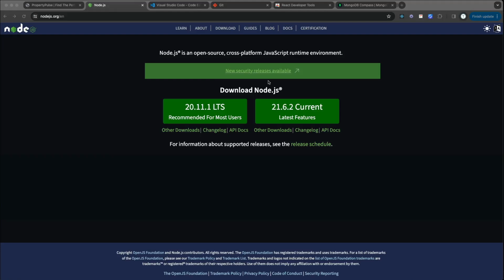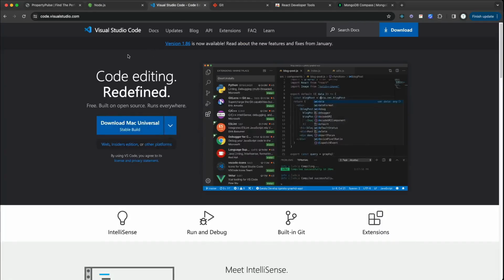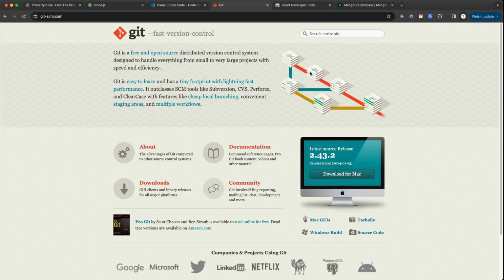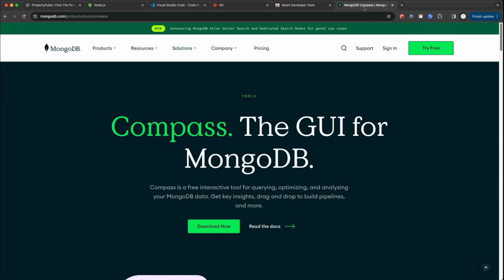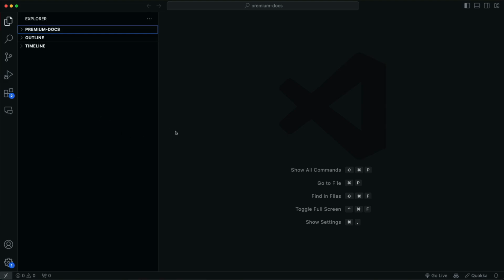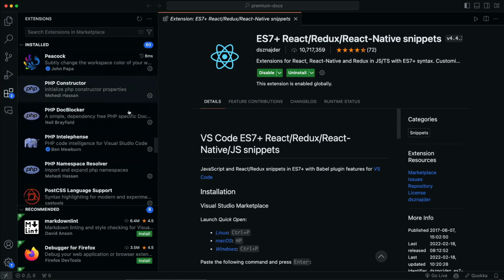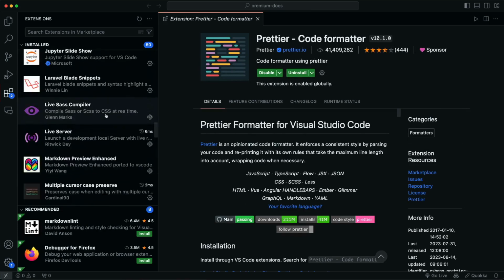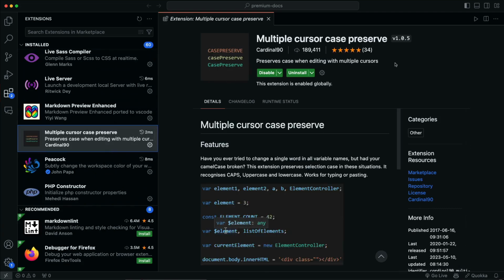5 Environment Setup